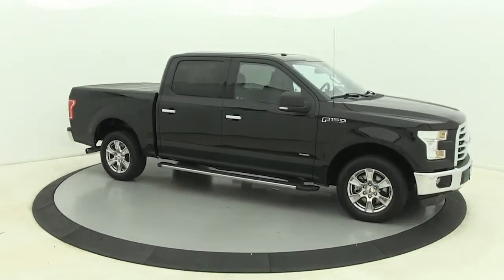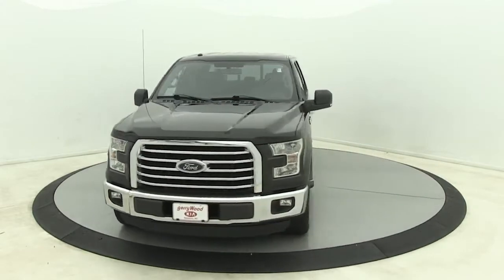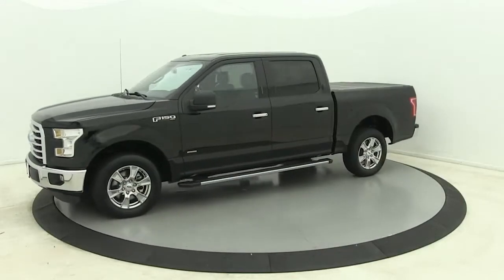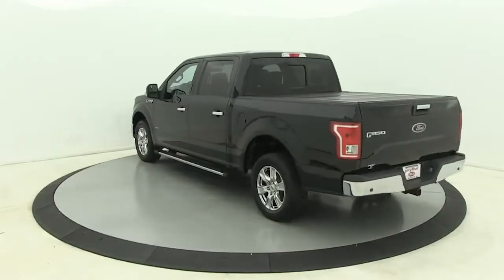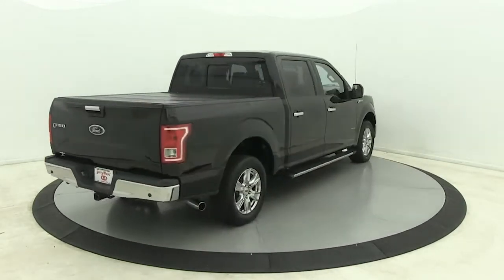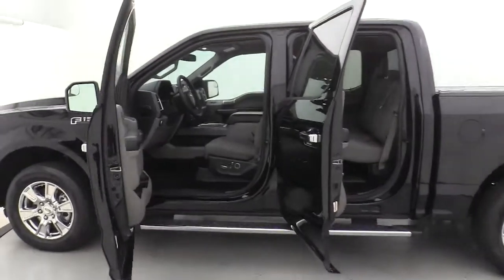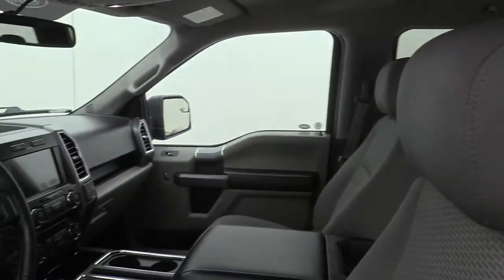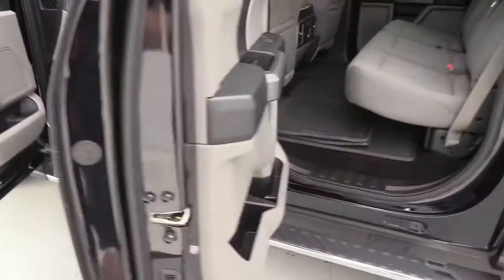2016 Ford F-150 Salisbury, Concord, Kannapolis, Mooresville, Lexington, NC 22K170A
Shadow Black Used 2016 Ford F-150 available in Salisbury, North Carolina at Gerry Wood Auto. Servicing the Concord, Kannapolis, Mooresville, Lexington, NC area.

529 Jake Alexander Blvd South

Shadow Black 2016 Ford F-150 XLT 6-Speed Automatic Electronic RWDbrbrbrCARFAX One-Owner. Clean CARFAX. 17/24 City/Highway MPG F-150 XLT, 4D SuperCrew, 3.5L V6, 6-Speed Automatic Electronic, RWD, Shadow Black, Black w/Unique Sport Cloth 40/Console/40 Front-Seats. Odometer is 49848 miles below market average!brWe are so confident in our product and pricing that we will provide all service and repair records as well as a full market comparison analysis to help you with your purchase decision. We are proud of who we are, what we sell, and how we do business. You can see and feel the difference so you can finally buy an used vehicle with total confidence! Come drive it at our delivery facility or we can bring it to you. Whichever you prefer. * See dealer for complete details. All prices are plus tax, tag/title and administrative fee. *